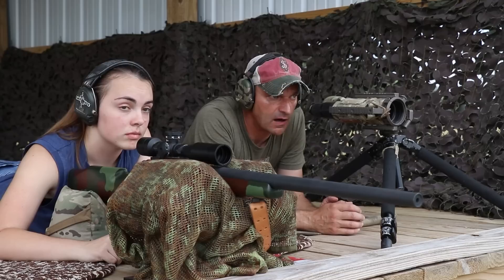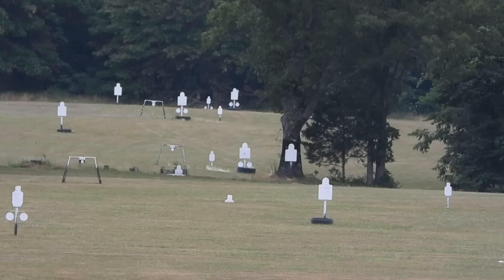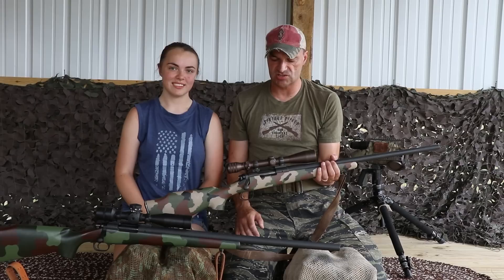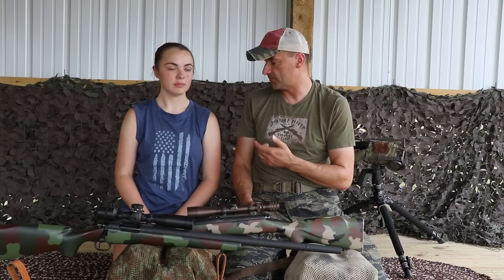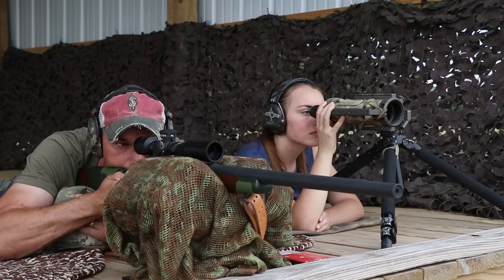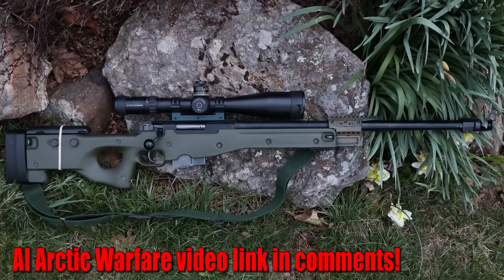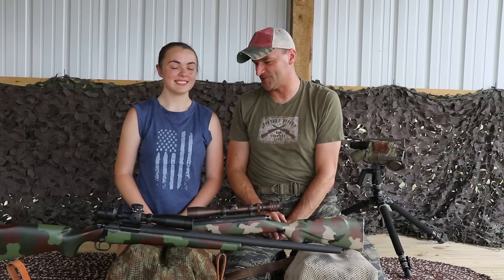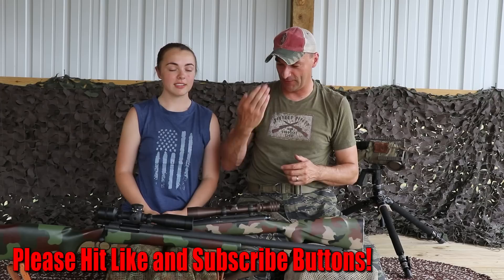M40A1 - USMC Legendary Sniper Rifle!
USMC M40 Sniper rifle program started in the middle of the Vietnam War. By late 70s, Marine Snipers were equipped with the rifle, which has become Sniper Legend!